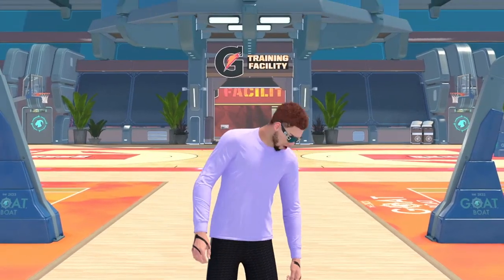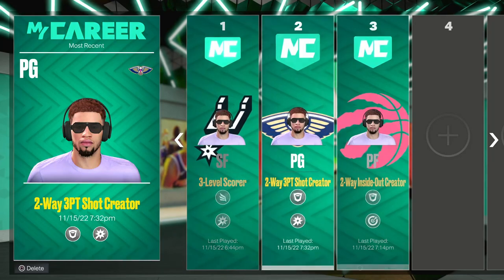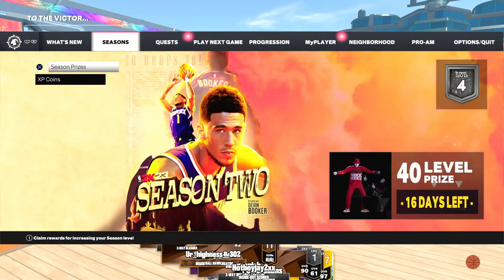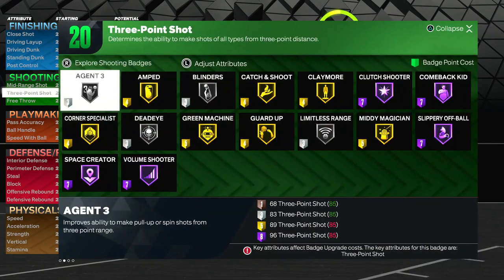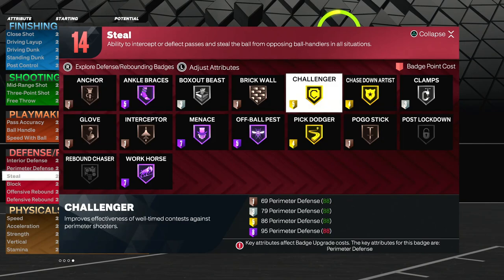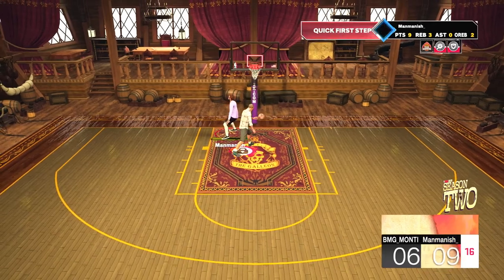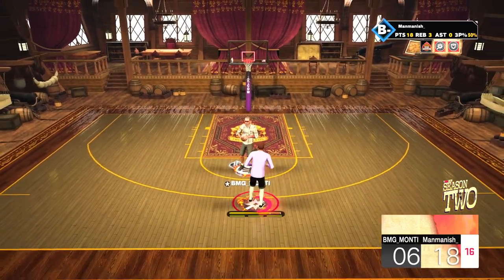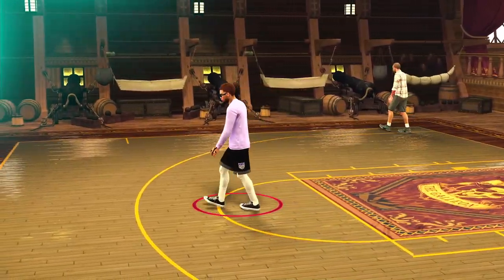*NEW* POINT GUARD BUILD WITH GLITCHED RIM PROTECTOR TAKEOVER IN NBA 2K23! TAKEOVER GLITCH TUTORIAL!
This is how to do the glitched takeover on nba 2k23 current gen

Add My Psn: Manmanish_

Time stamps
0:00 Intro
0:06 Proof the glitch works
0:39 Disclaimer
0:49 how to do glitch
1:57 Build Creation
3:42 Proof It Works In Game